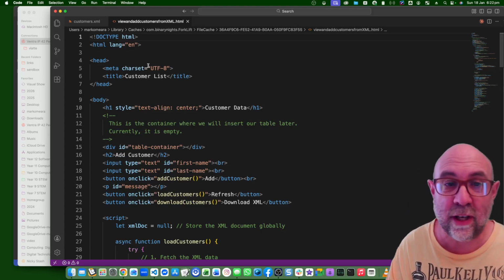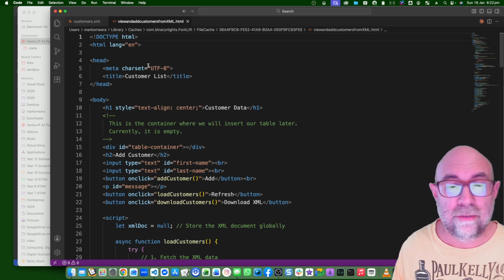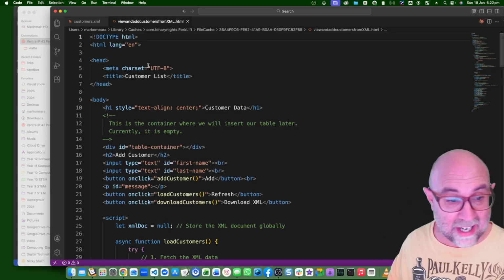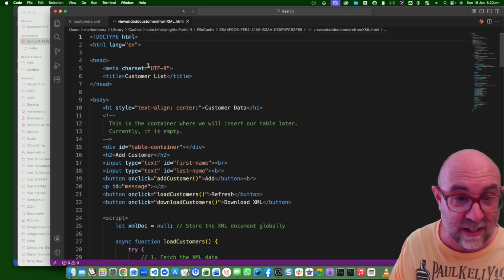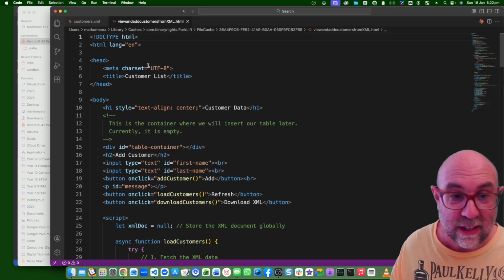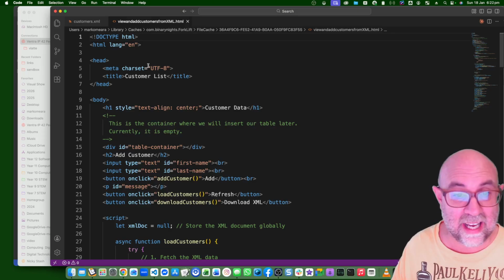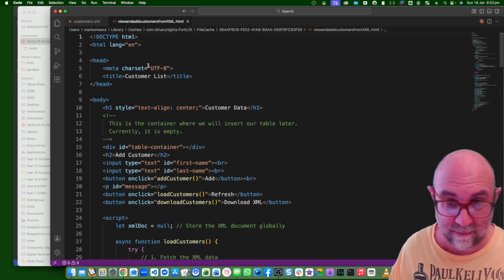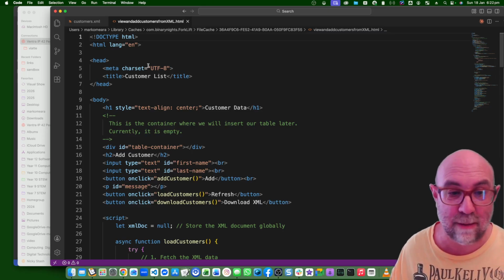Reading from XML with JavaScript and adding to a new file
This is a terribly solution to reading and adding to XML, since it uses JavaScript. JavaScript is a great language, it's just not the right circumstances to use it effectively.